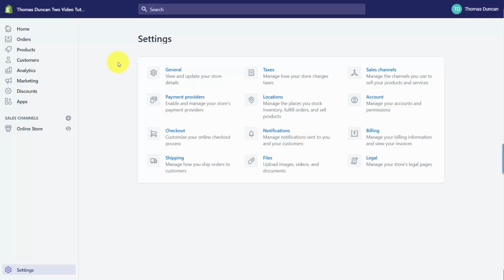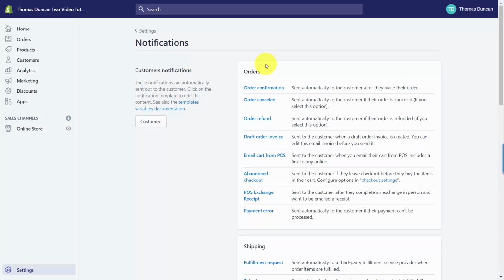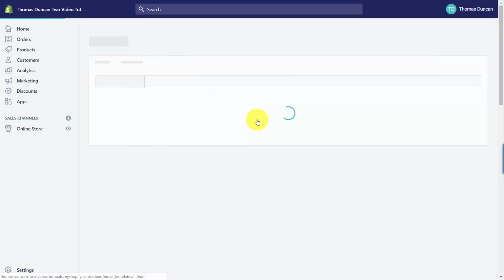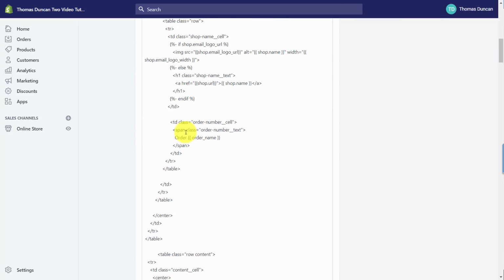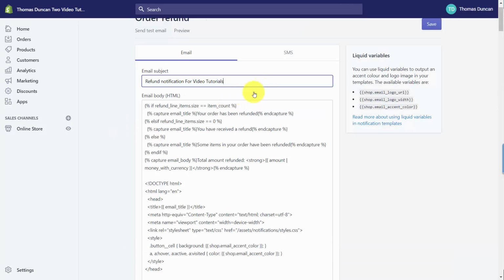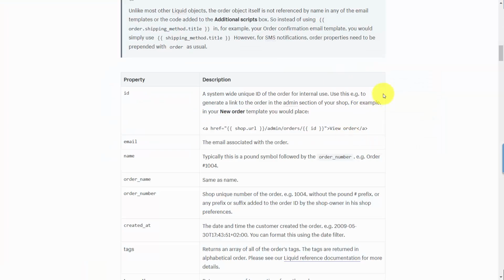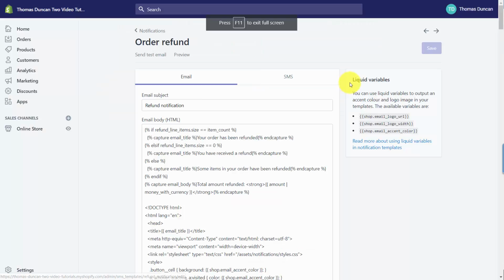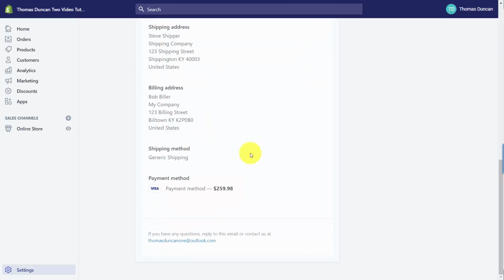Shopify Tutorial For Beginners- 10 Customize Notifications